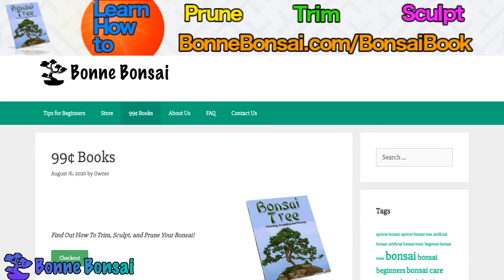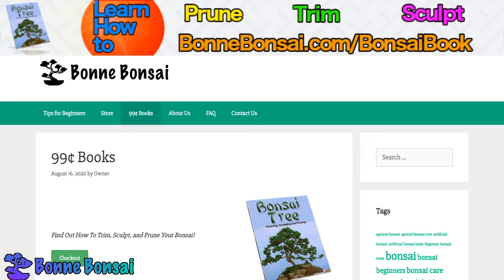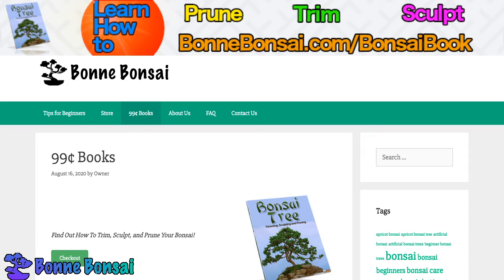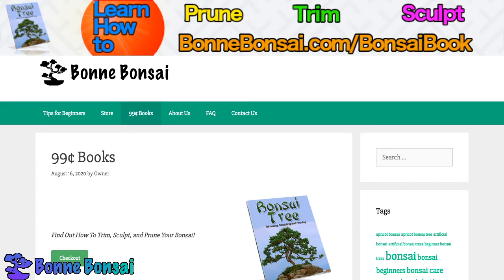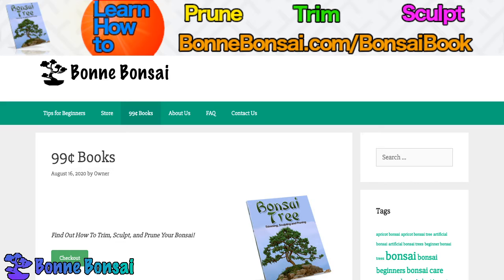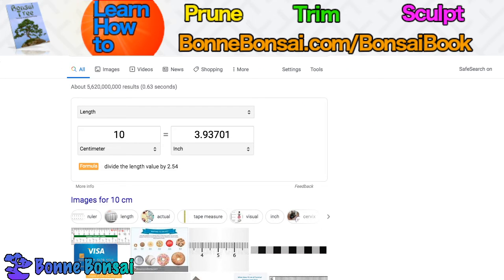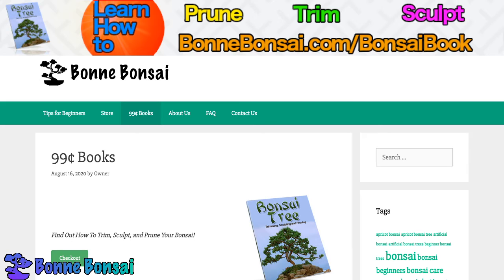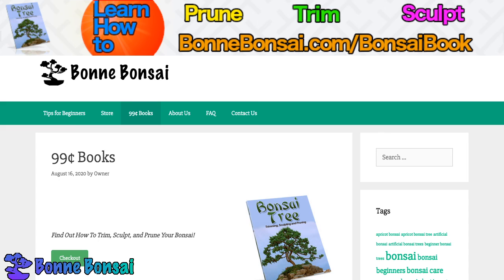How to Identify A Bonsai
About this video: Learning How to Identify a Bonsai Tree

The Bonsai is a very unique and particular type of tree, and the overall artistic affect is of really great significance in terms of growing the trees. This means that everything must be proportionate, including the size of the tree overall, its leaves or needles, its flowers or fruit, and even the container that you put it in to grow.

The process of learning how to identify a bonsai is one that certainly does not have to be difficult. There are actually various different qualities about the Bonsai species that give it away.

One of the most important things to understand when you are learning how to identify a bonsai involves its size. By definition, a bonsai is a type of tree that is kept small enough to be kept in a container the entire time while grown. The bonsai trees are actually classified according to size and name and are ideally less than 10 cm tall while some grow typically to about 25 cm tall.

Another issue to consider when learning how to identify a bonsai is in regards to the plantís lignification. This is a term that basically refers to the woodiness of the plant, particularly of the trunk and branches, and typically the surface is encouraged to become rough and brown.

Pruning Helps Identifying Type Of Tree

You can also use the trimming and pruning methods of how to identify a bonsai, as this is one of the most important maintenance issues of this particular plant. The main objective of trimming and pruning the tree is to shape the bonsai into the desired form, and as well to reduce any growth taking place above the ground in order to maintain balance.

Trimming is typically accomplished by using a pair of sharp scissors or shears, and when heavier branches are removed, the term used is pruning and the technique is how to identify a bonsai. The tool to use for this is the concave cutter, which allows you to remove any small, medium and even large branches, all without leaving any visible scars on the tree itself.

The word bonsai literally translates to mean tray planting, but over time it has grown and taken an entirely new form. The tree and the pot used must form a single harmonious unit, where the shape, texture, and color of one works to compliment the other. It is the art of dwarfing trees or plants and developing them into an aesthetically appealing shape by growing and pruning them properly.

Bonsai trees are absolutely beautiful and unique, but you should know how to properly identify and maintain one before purchasing one, and this means making yourself as educated and informed on them as possible beforehand.